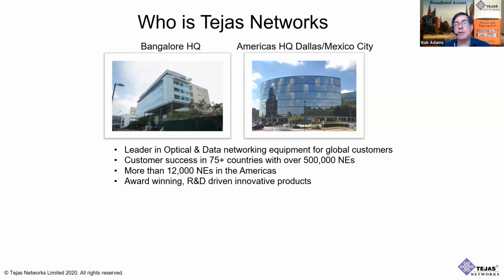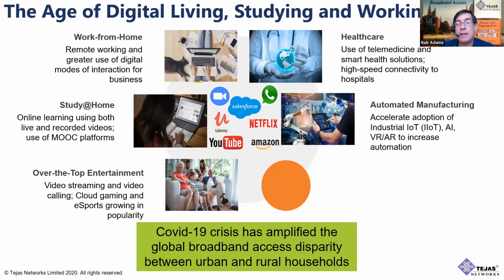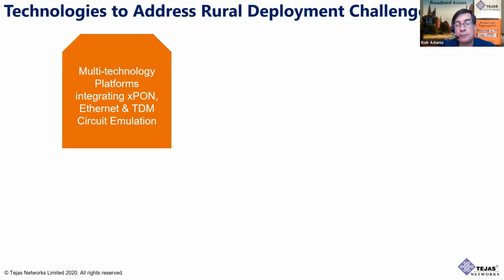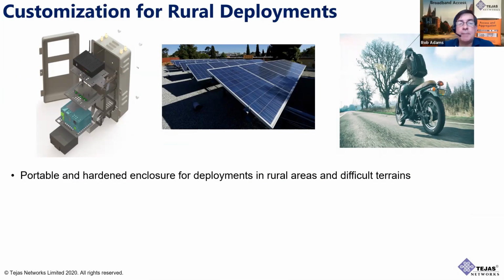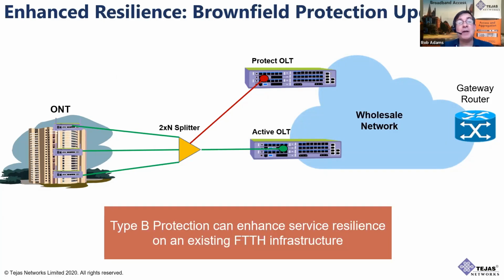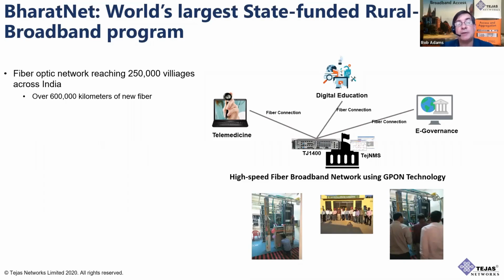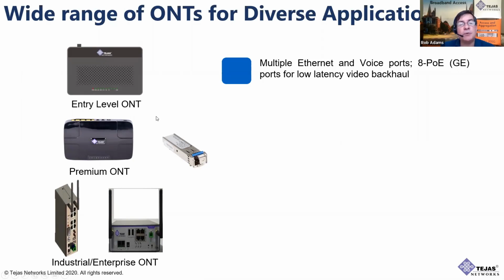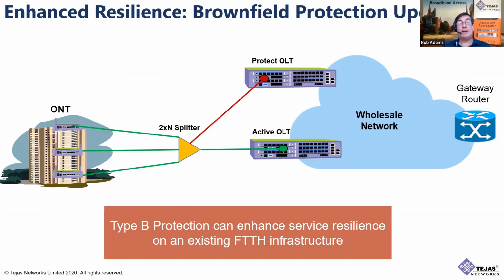Best Practices for Rural Broadband Rollouts